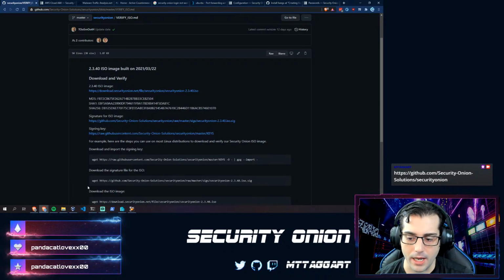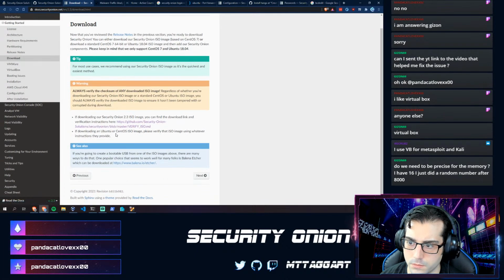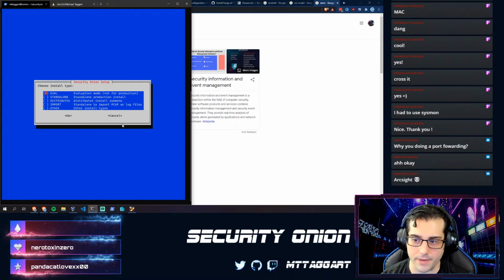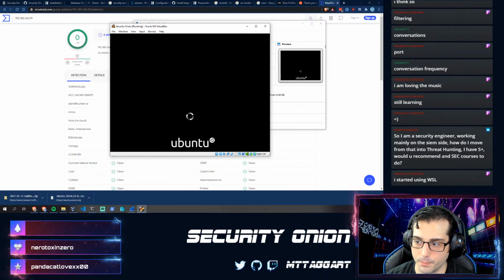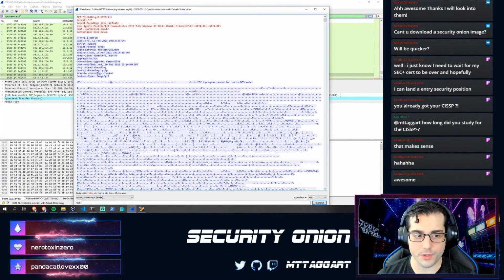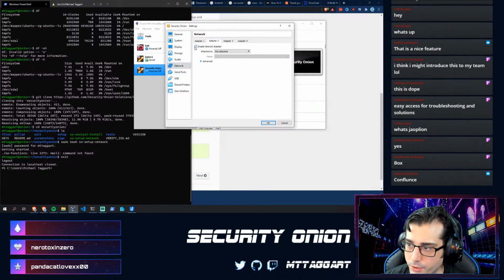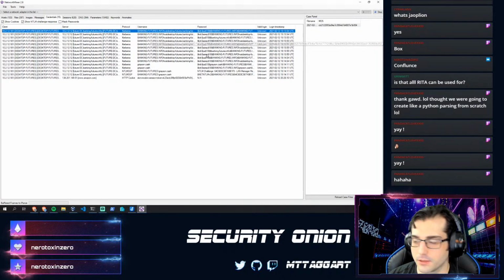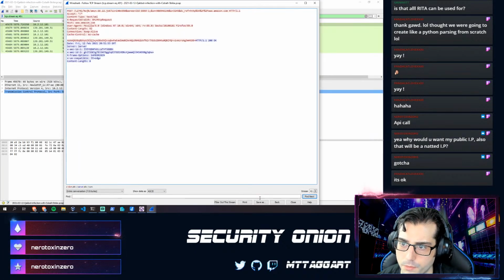SaturdayHackerday | Getting Started with Security Onion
Malware Traffic analysis with SO!